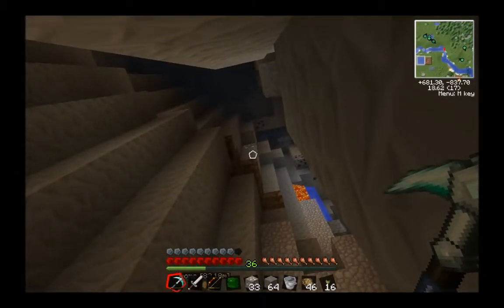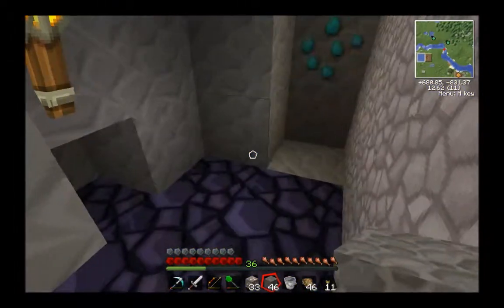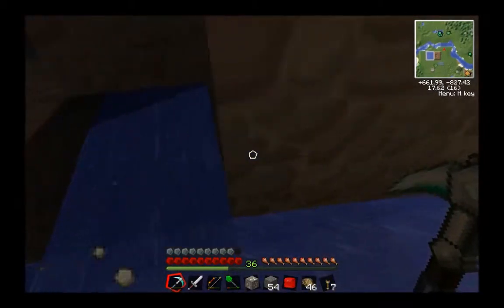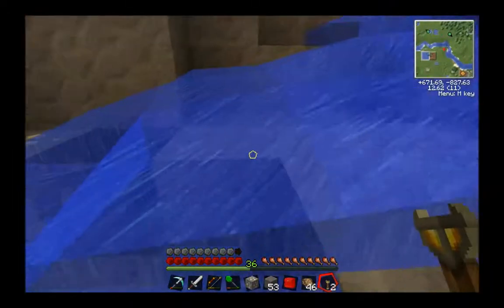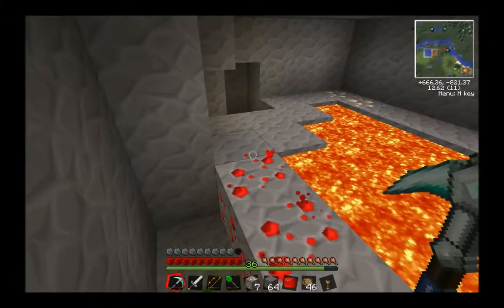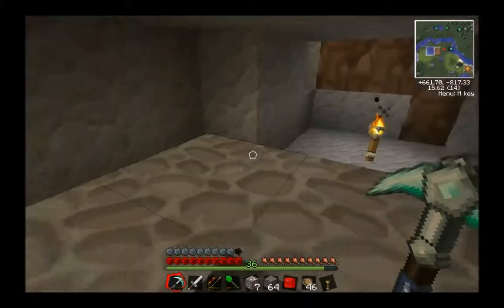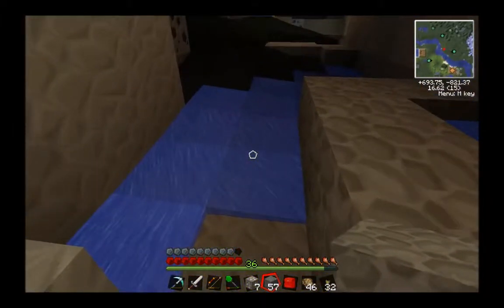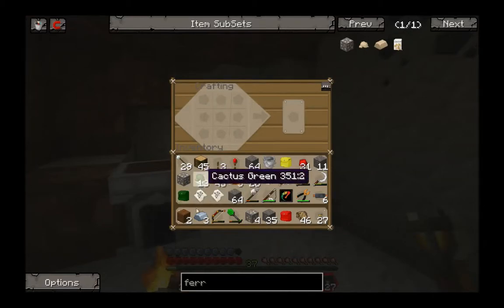Tekkit Lite | Episode 48 | Finally found some at last